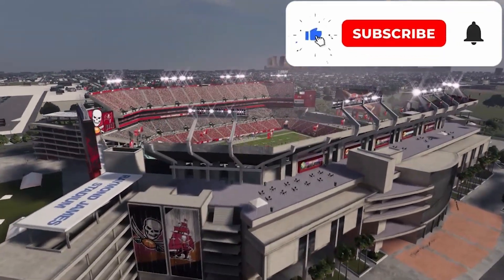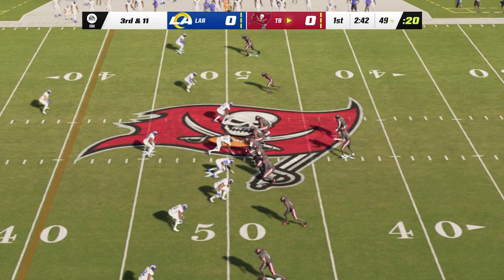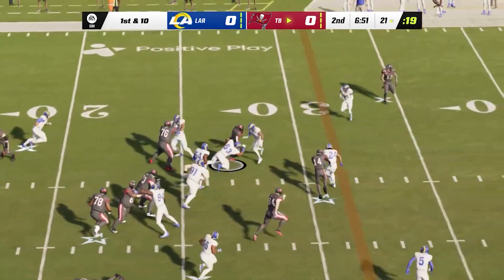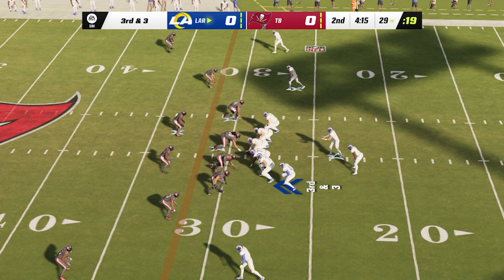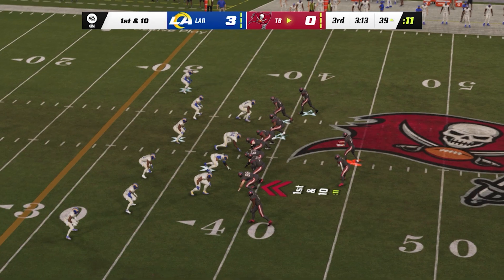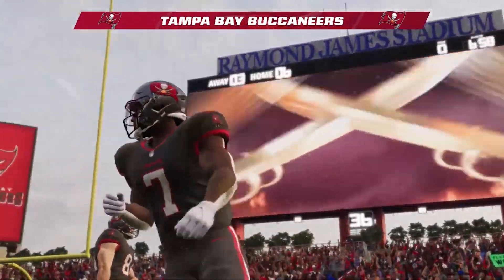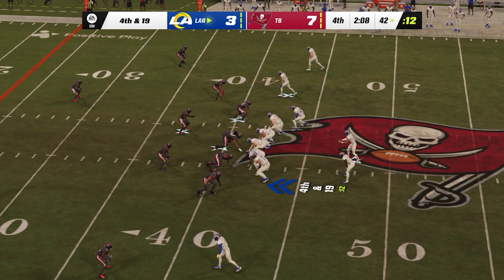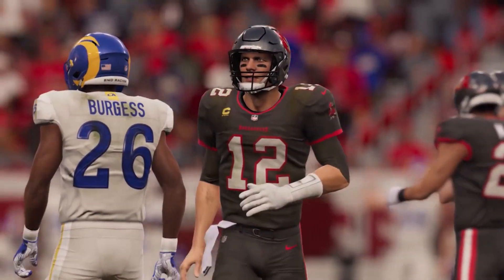Rams vs. Buccaneers Week 9 - Madden 23 Simulation Highlights